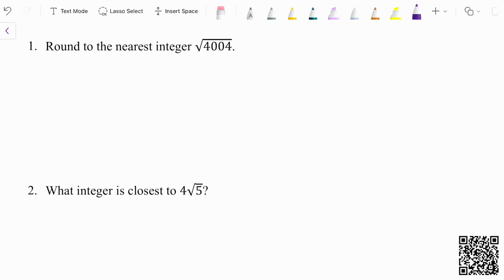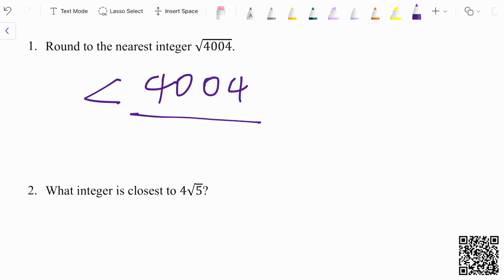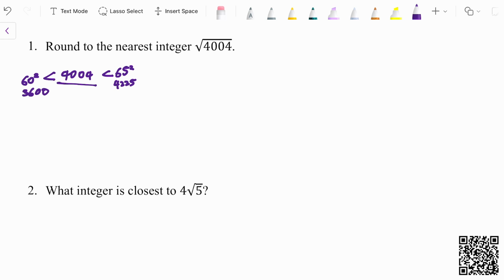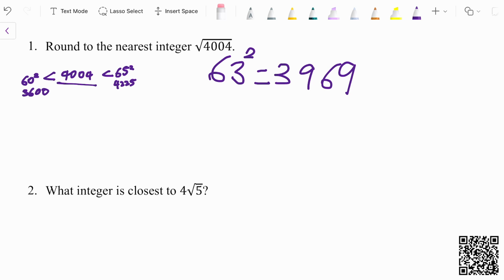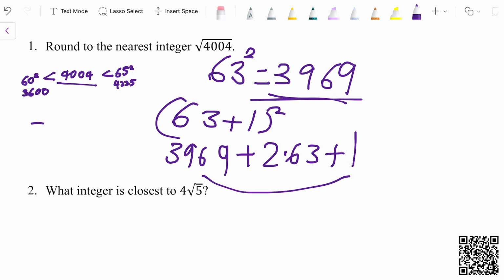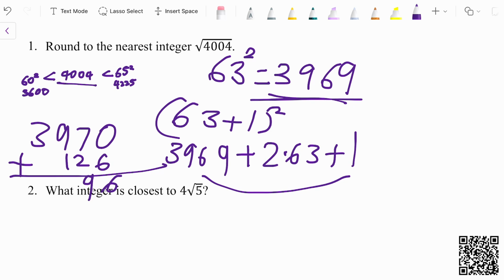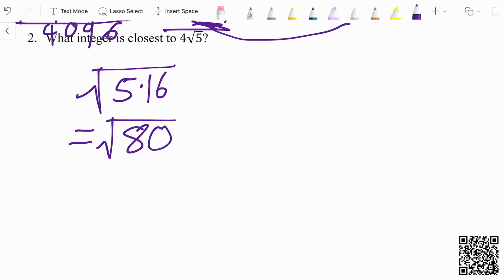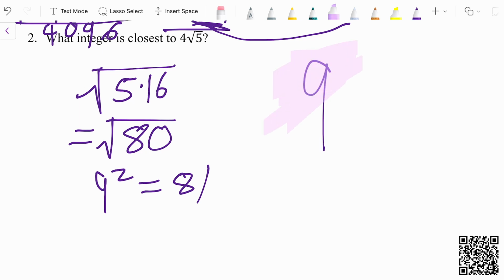Pre Algebra 178